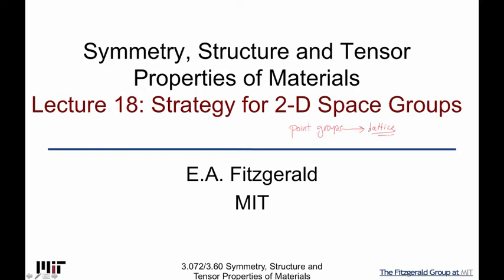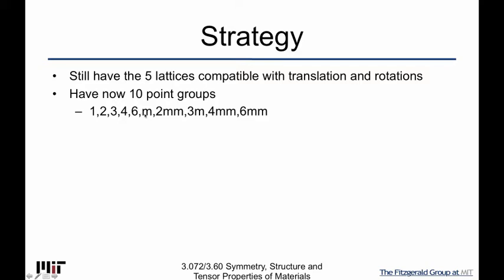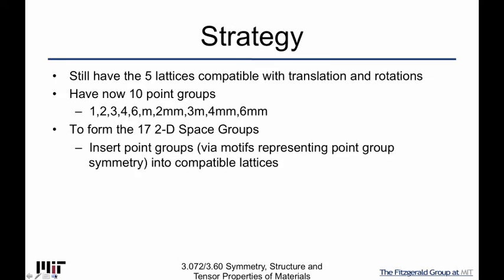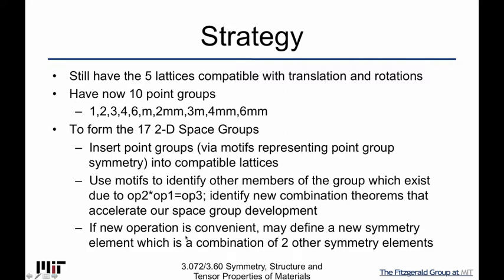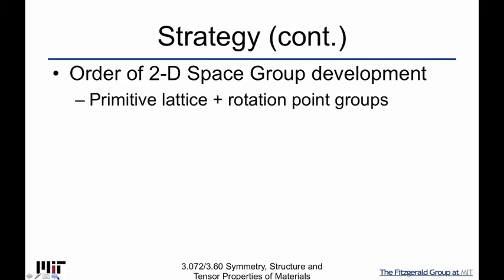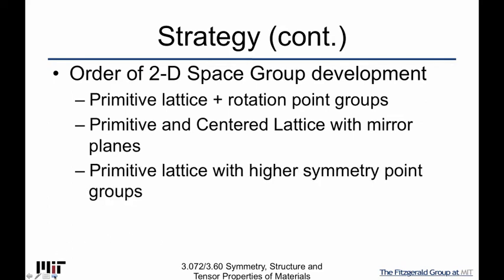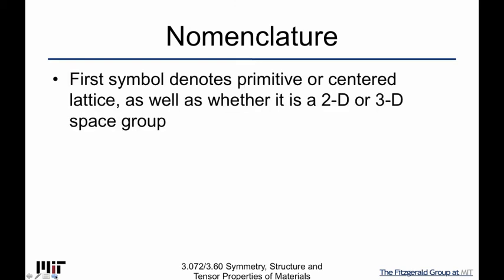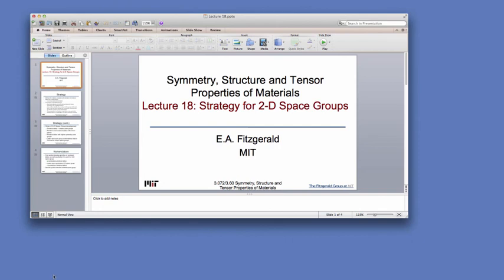Symmetry Structure and Tensor Properties of Materials Lecture 18